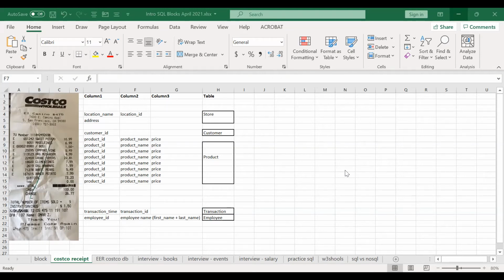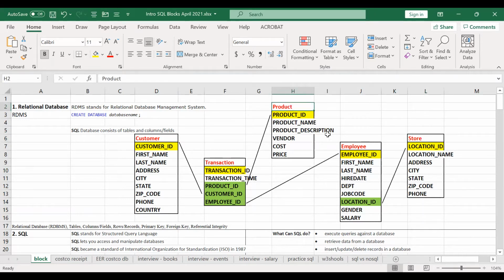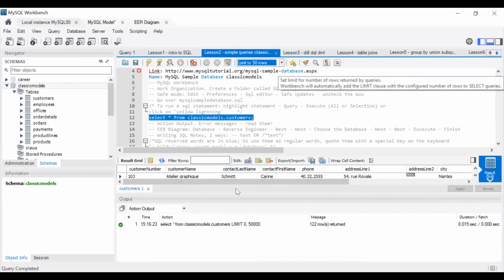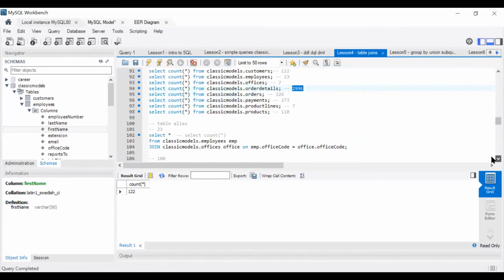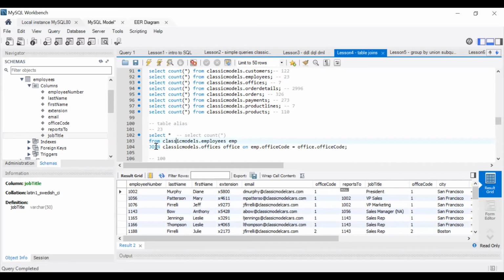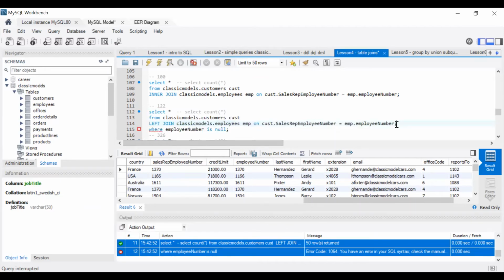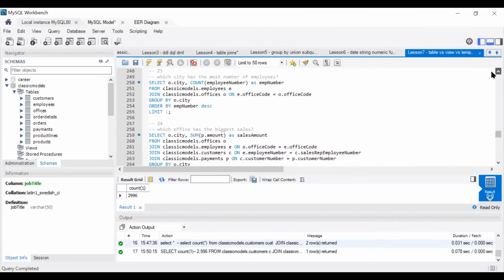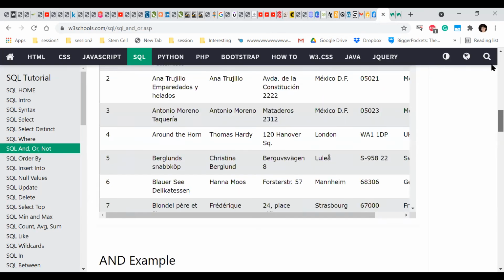SQL Basics - Hands-On-Beginner SQL Tutorial (English)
Simple queries with joins